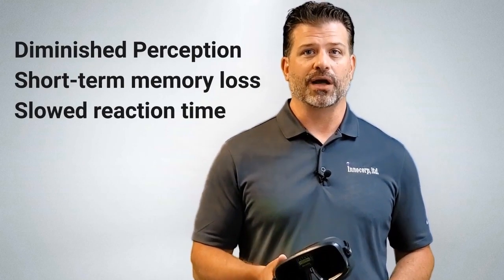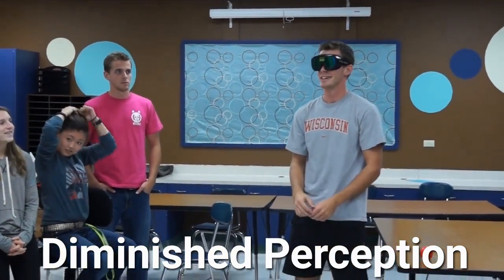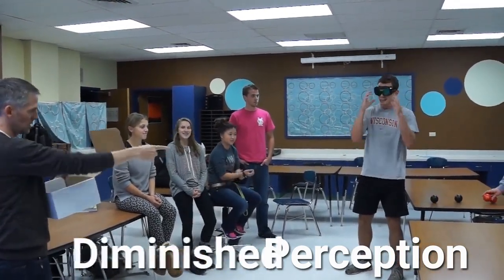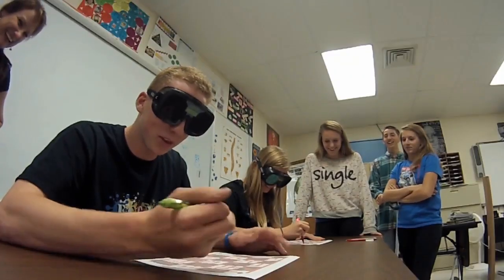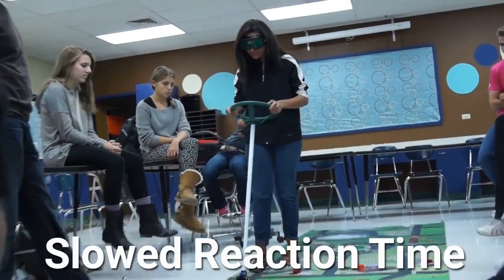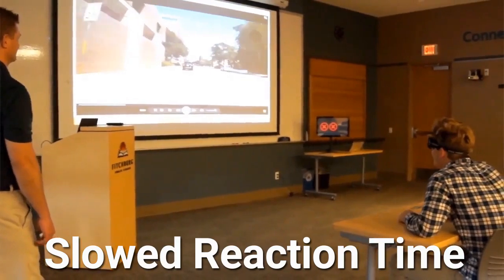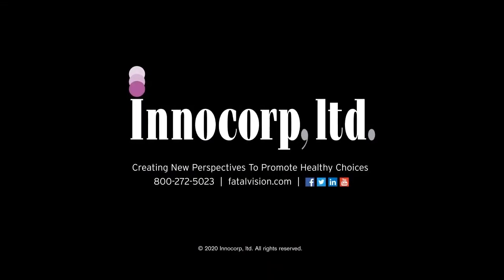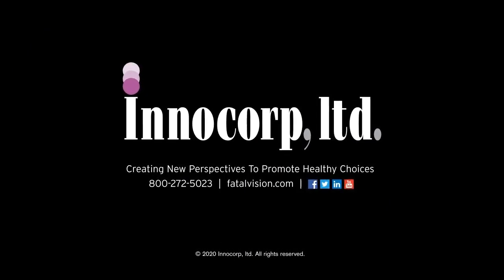Introduction to the Fatal Vision Marijuana Impairment goggle program